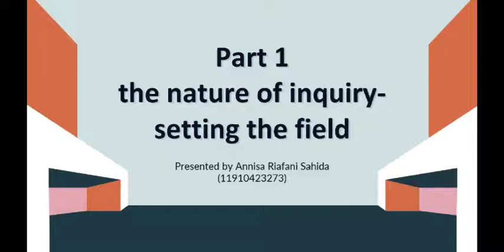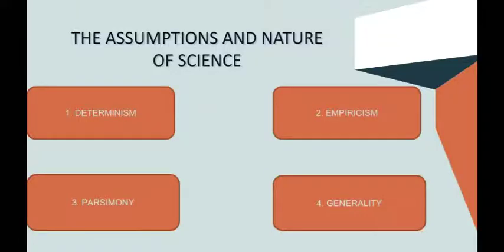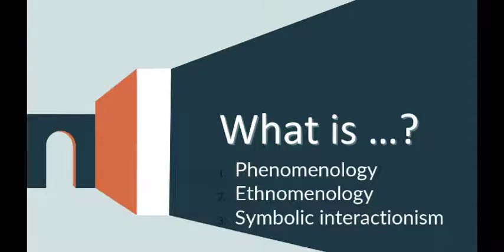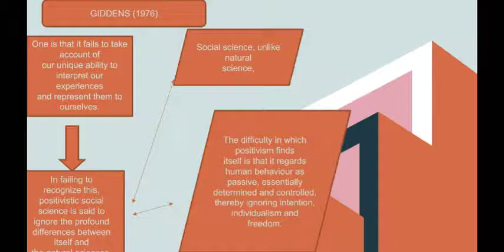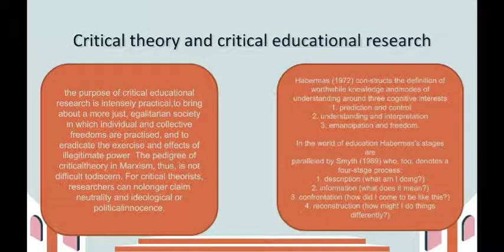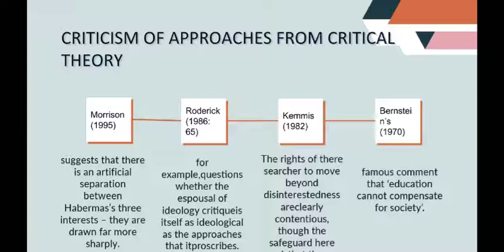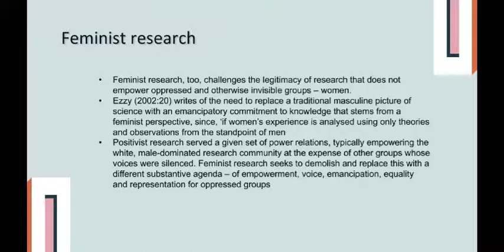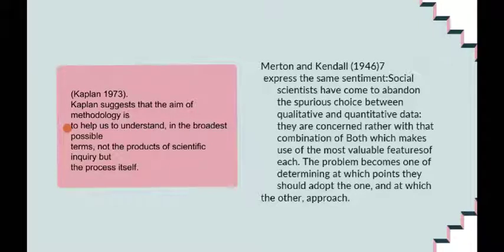The Nature of Inquiry Setting the Field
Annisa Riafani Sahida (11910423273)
Research and Development/PBI/5C/2021